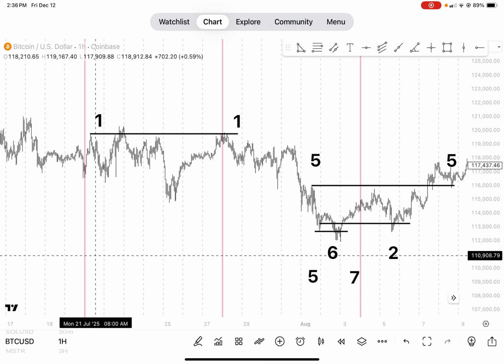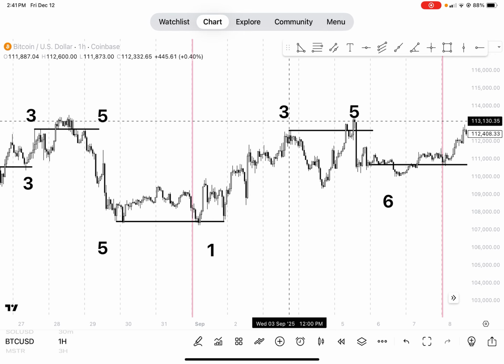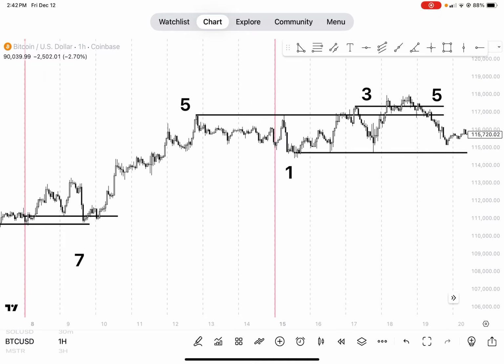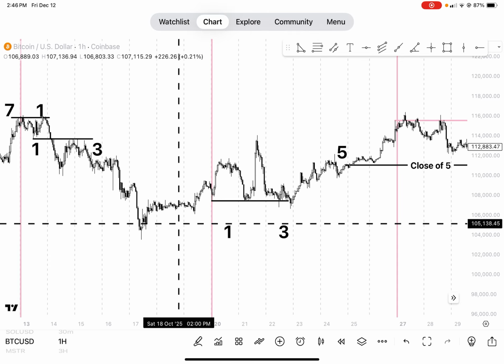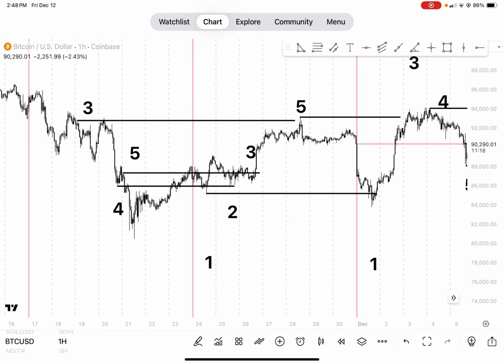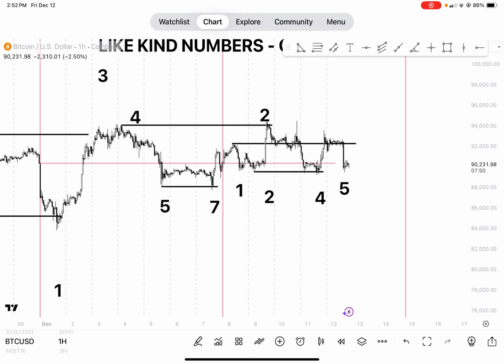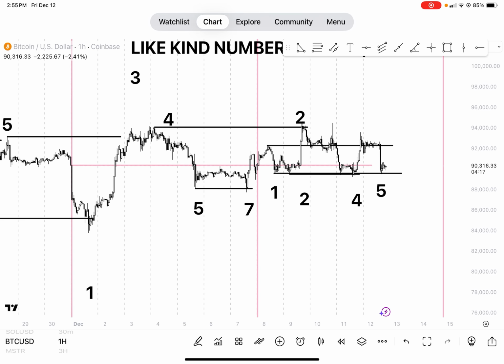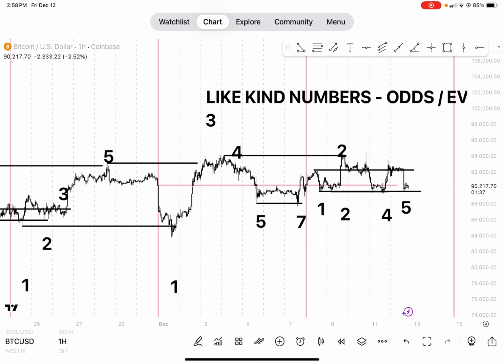The Stock Market Strategy That Works in Any Market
Learn how to identify trade levels in the market with the most simple candlestick trading strategy.

Stop using complex indicators. This video teaches a simple, math-based candlestick pattern that I identified and use to identify high-probability trade levels. This is a deep dive into the 'Quant' approach to technical analysis—no software required.

Mastering market functions and isolate trading levels. Understand the truth behind institutional trading.

Find clear and actionable levels to plan trades from and learn how the market functions, in bull markets and bear markets.

Learn how to trade as a beginner.

These trading techniques and trading strategies can be applied to all markets like trading crypto, trading the stock market, trading options, trading ETFs, and anything else.

This is math based trading.